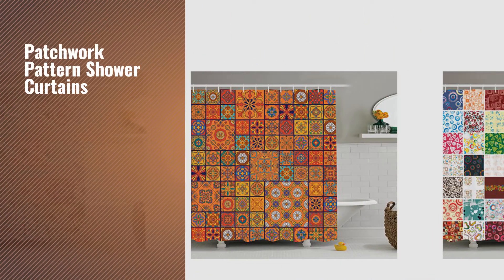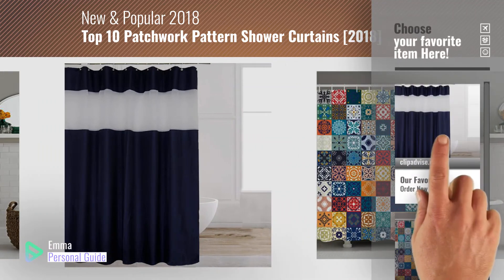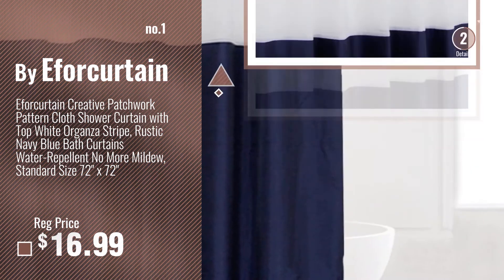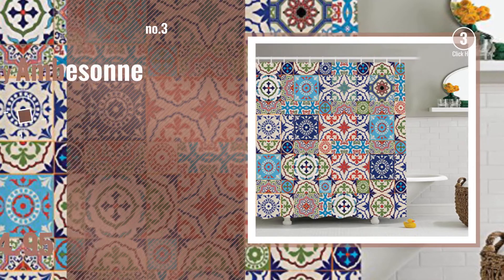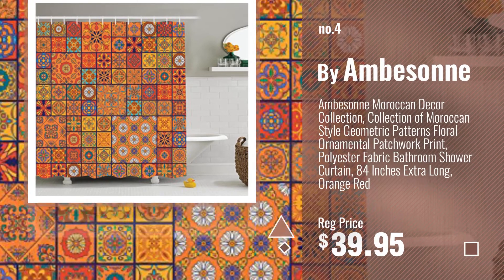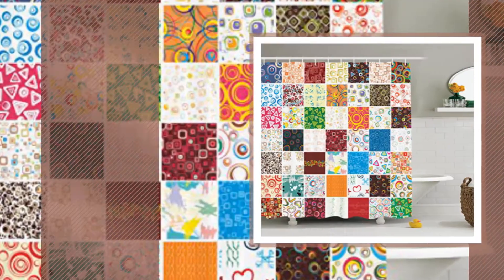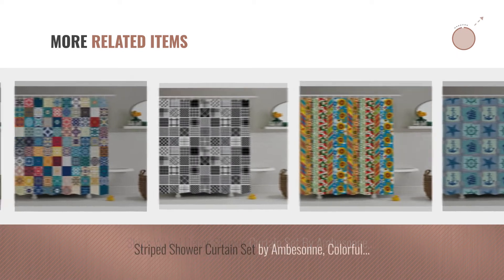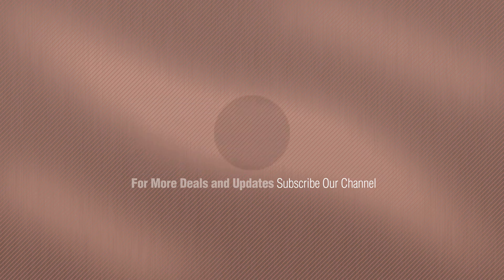Top 10 Patchwork Pattern Shower Curtains [2018]: Eforcurtain Creative Patchwork Pattern Cloth Shower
Black Friday / Cyber Monday Eforcurtain Creative Patchwork Pattern Cloth Shower Curtain with Top White Organza Stripe, by Eforcurtain

Black Friday / Cyber Monday Moroccan Decor Shower Curtain Set By Ambesonne, Mega Patchwork Pattern With Different by Ambesonne

Black Friday / Cyber Monday Ambesonne Moroccan Decor Collection, Patchwork Pattern from Colorful Moroccan Tiles by Ambesonne

Black Friday / Cyber Monday Ambesonne Moroccan Decor Collection, Collection of Moroccan Style Geometric Patterns by Ambesonne

Black Friday / Cyber Monday House Decor Shower Curtain by Ambesonne, Big Patchwork of Different Patterns Traditional by Ambesonne

Black Friday / Cyber Monday Colorful Shower Curtain Nature Decor by Ambesonne, Patchwork Style Design with Cones and by Ambesonne

Black Friday / Cyber Monday Ambesonne Country Decorations Collection, Different Classic Patterns Tracery Ornamental by Ambesonne